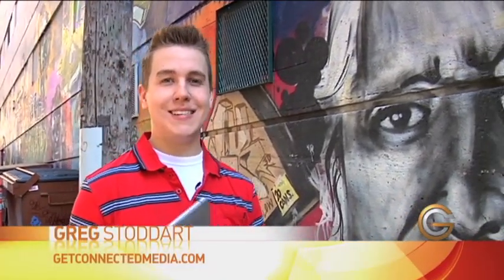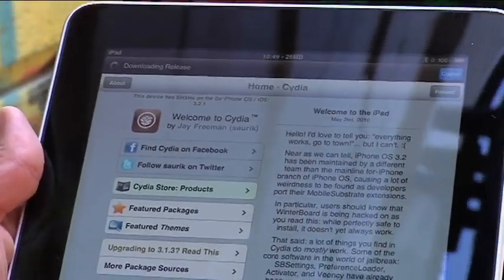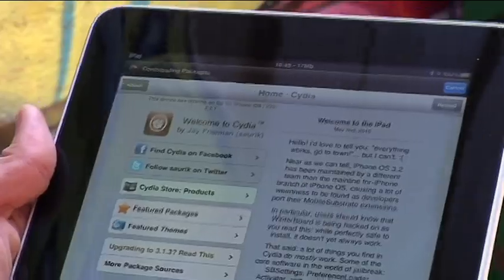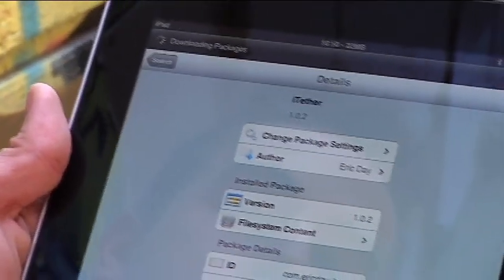Tether your iPad to your iPhone with iTether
- Greg Stoddart shows you how to save money by tethering your iPad to your iPhone.